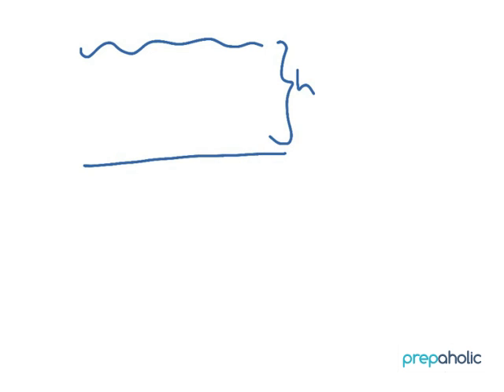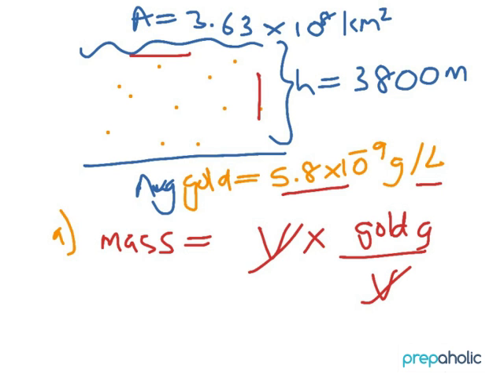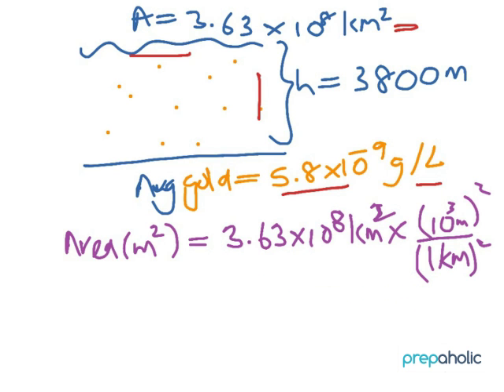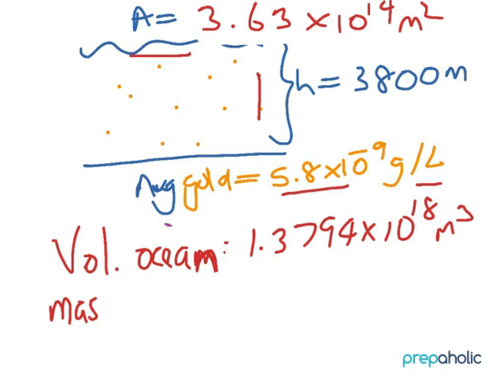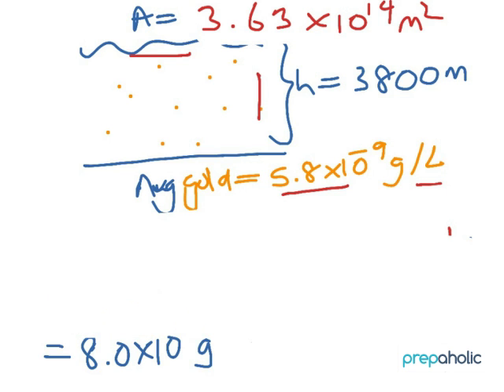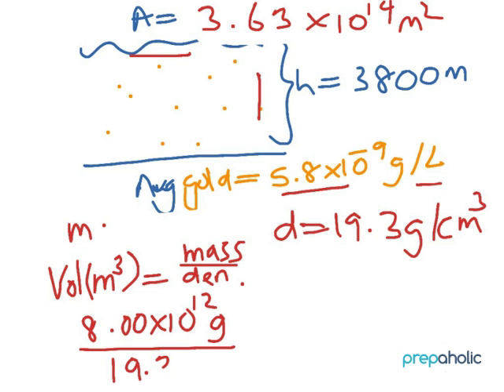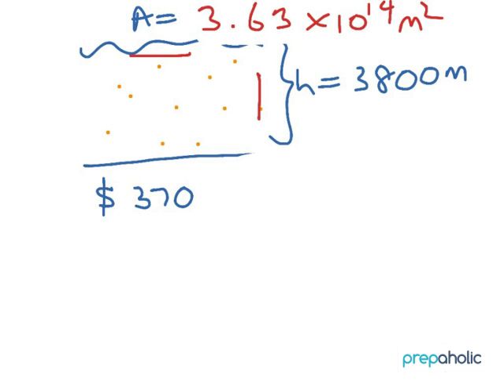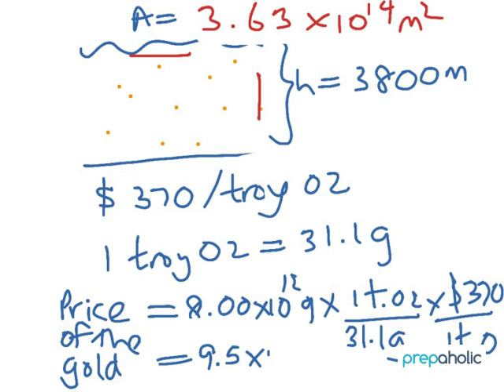Assigned Textbook Question: 1.80